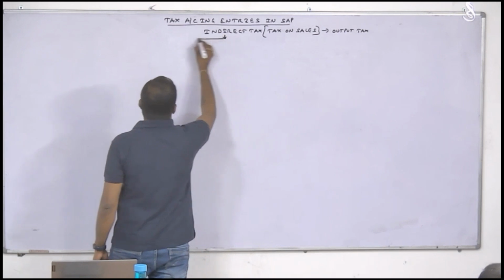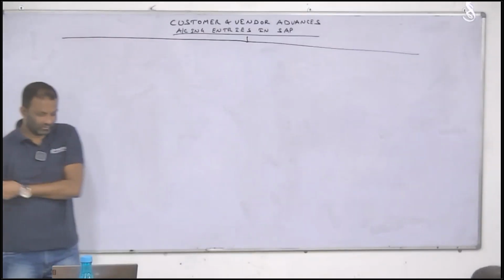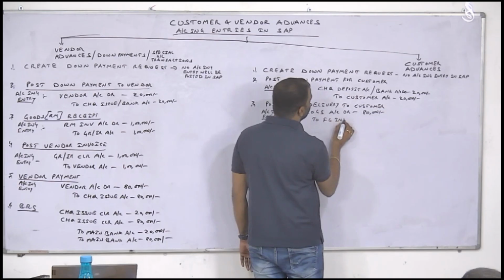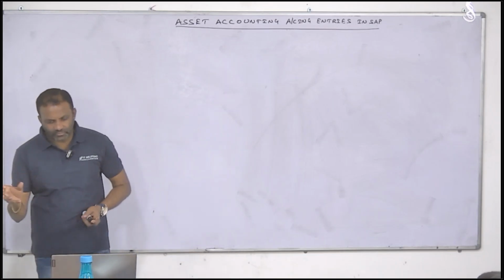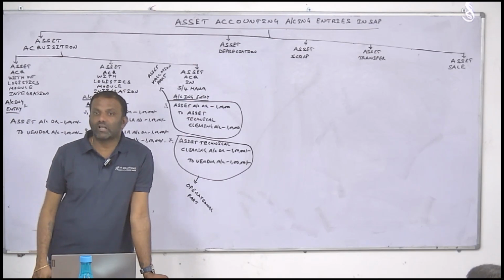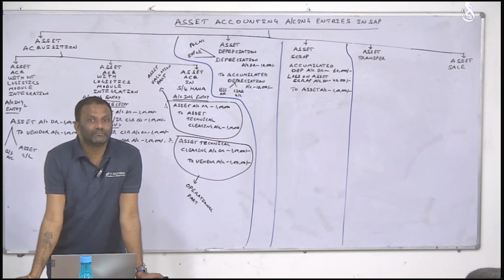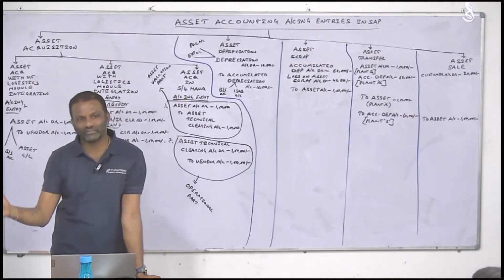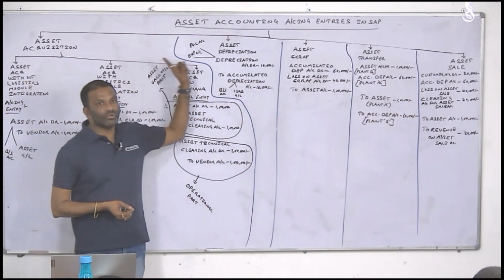March 7, 2025